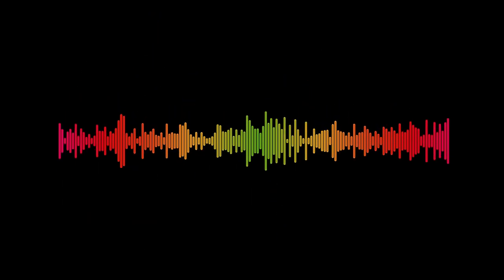Horary Astrology: 10th House | Will one benefit from their knowledge, regardless of the field?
Discover how to determine if you will benefit from your knowledge no matter what field it may be in or find out if someone is an expert in what they do.

Page 430 Christian Astrology.
Page 355 Christian Astrology for the 21st Century.